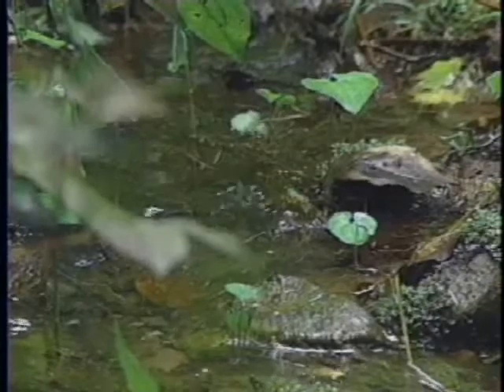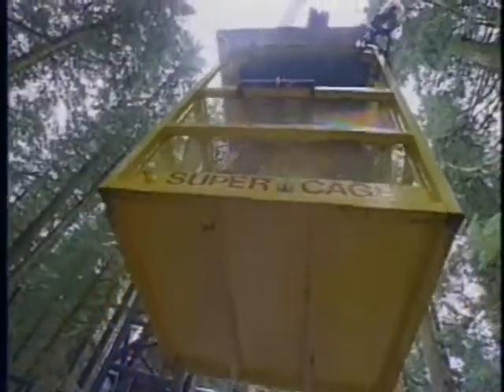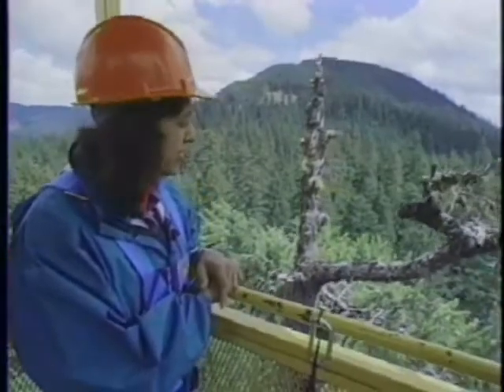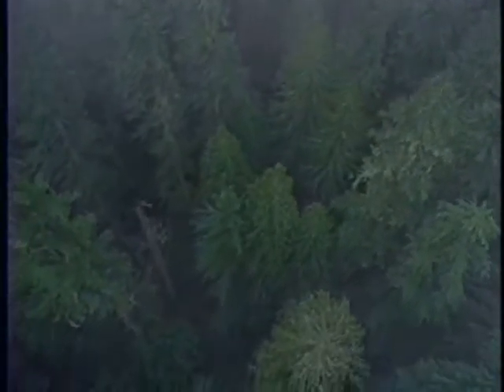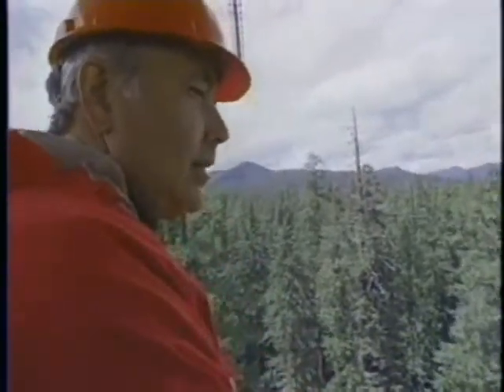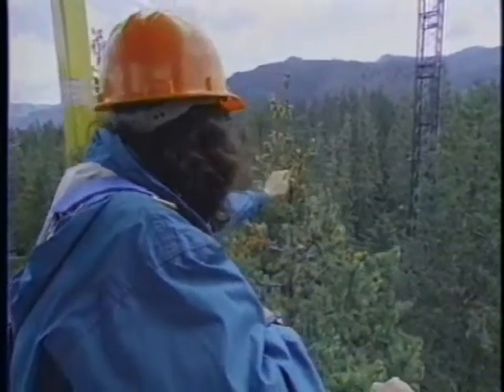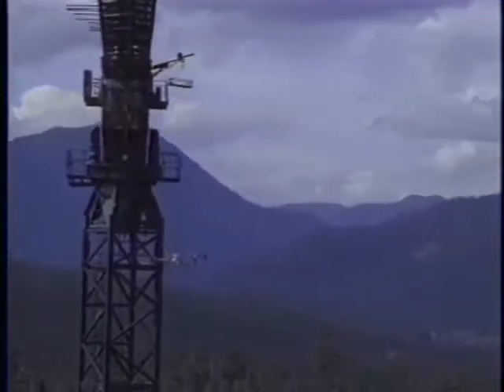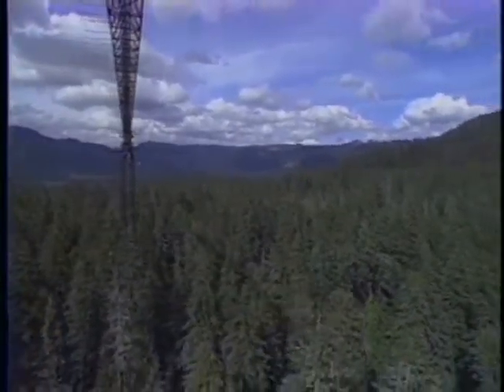The Forest Below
Forest ecologist Nalini Nadkarni takes to the trees to uncover some of the forest canopy's most intriguing secrets.